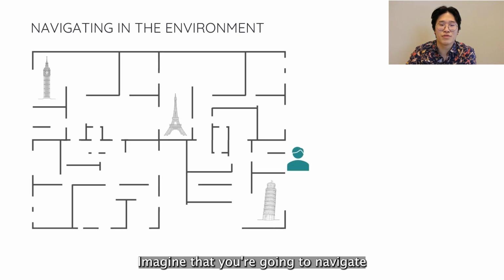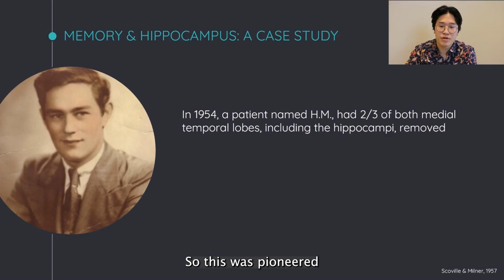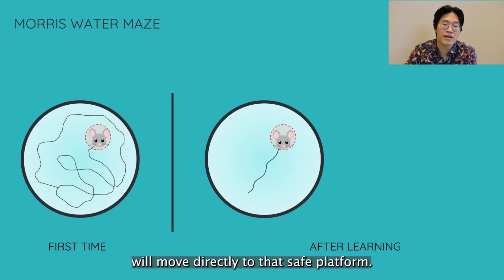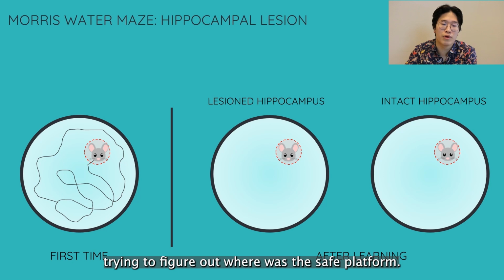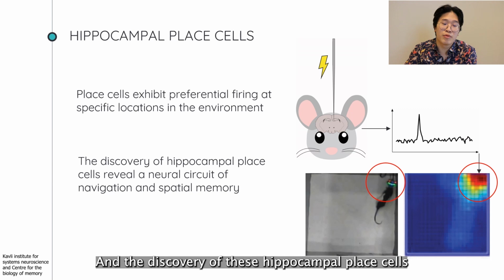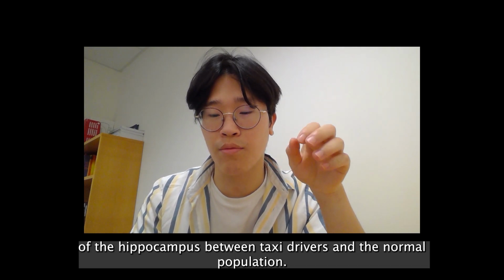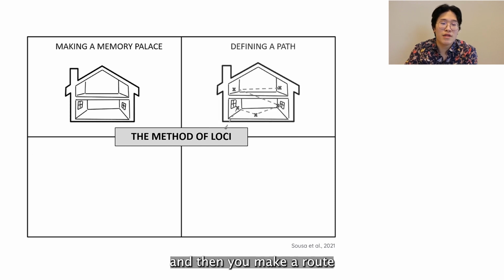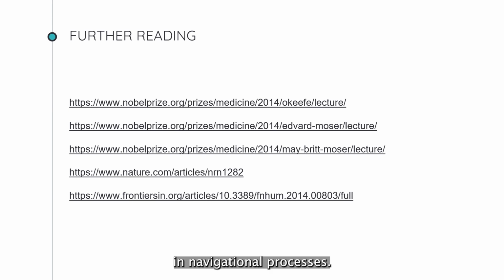8.2.5.2_ENIGMAU_SpatialMemory